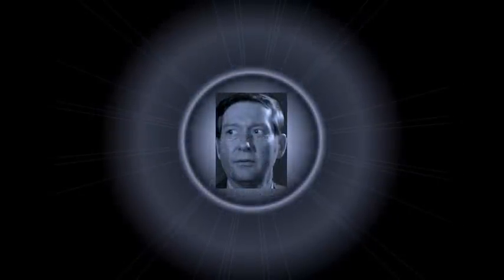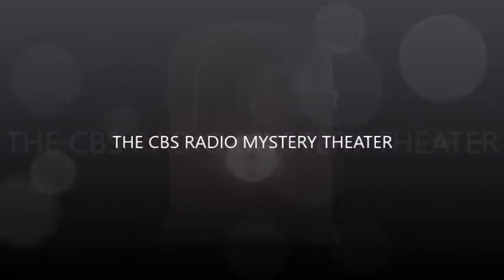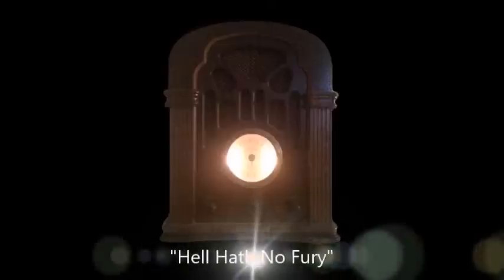CBS Radio Mystery Theater "Hell Hath No Fury" starring William Redfield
An actor conspires to kill his rich wife, but her sister, being a modern witch, is keeping abreast and schemes against him.